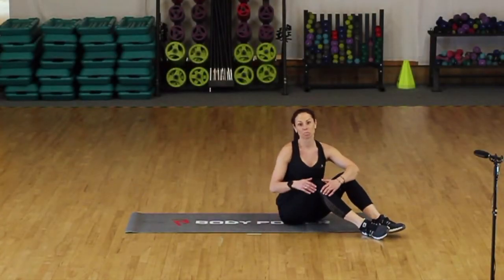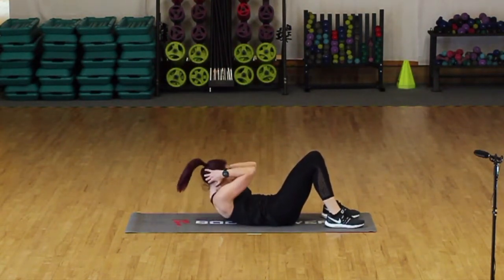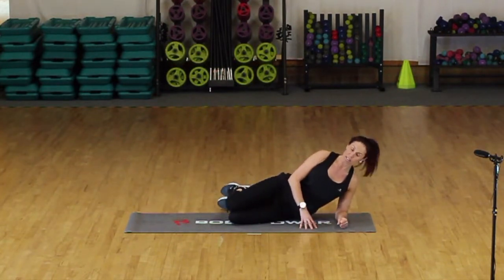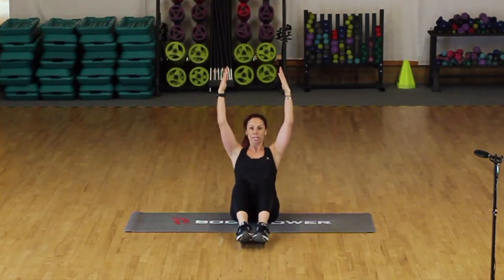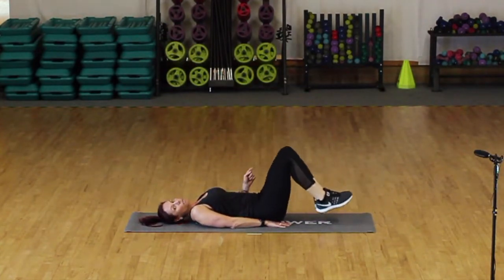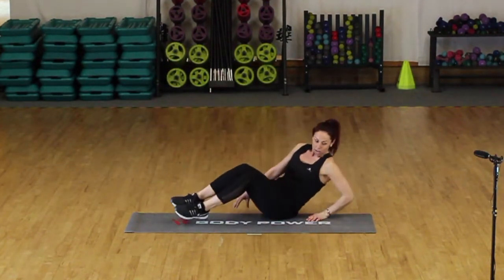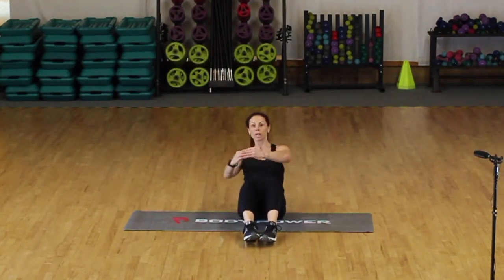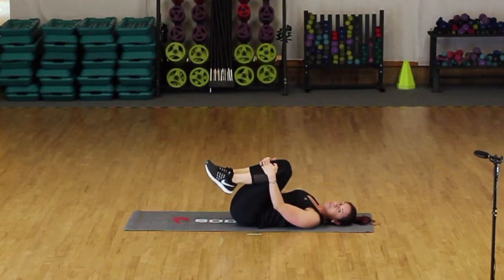NIKI LBT 2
Join Niki for your Saturday morning LBT